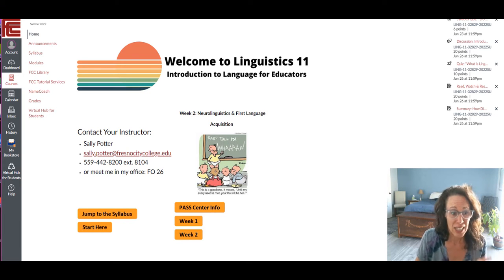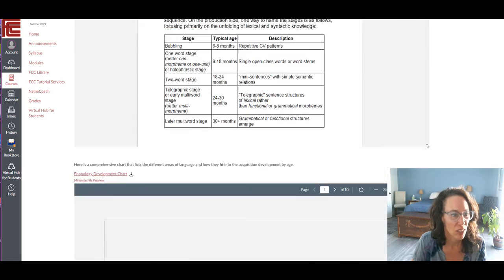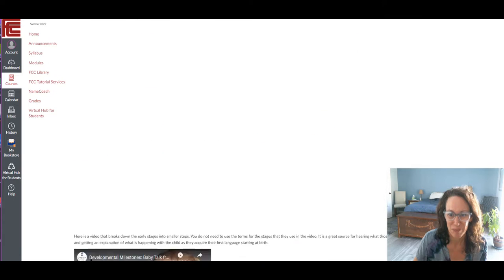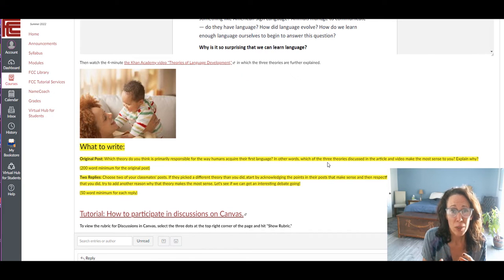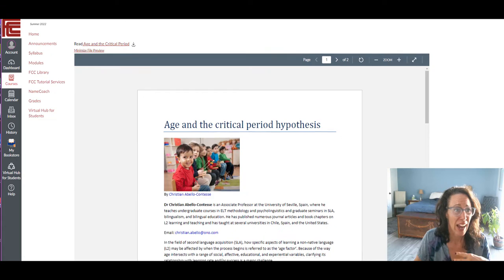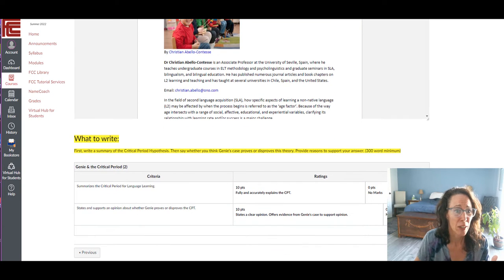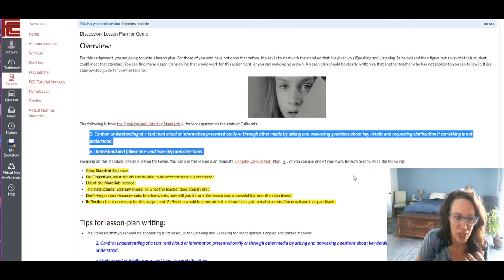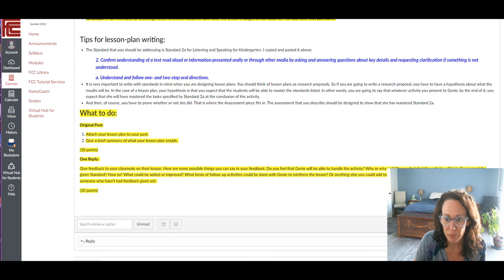week 2 intro su 22